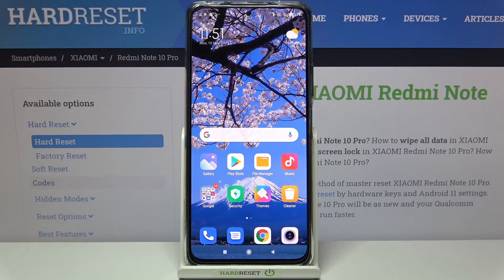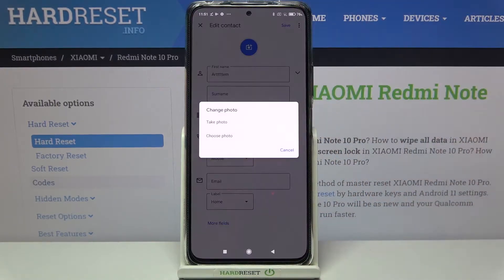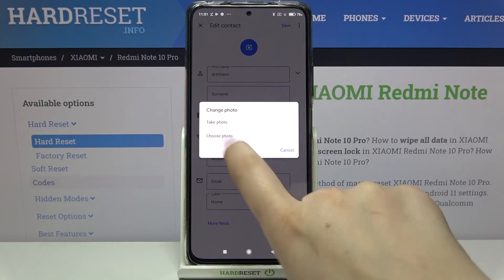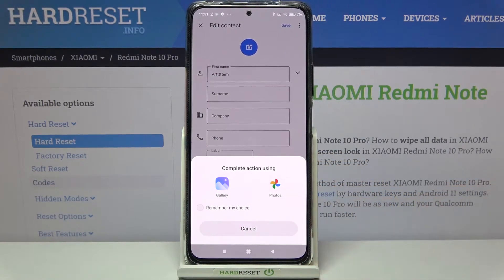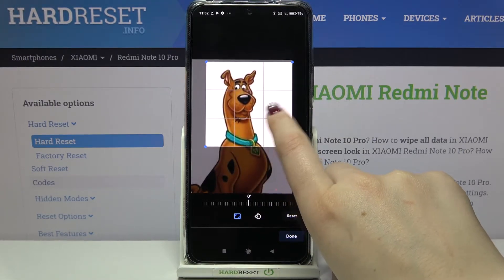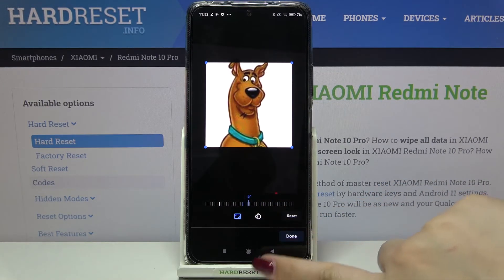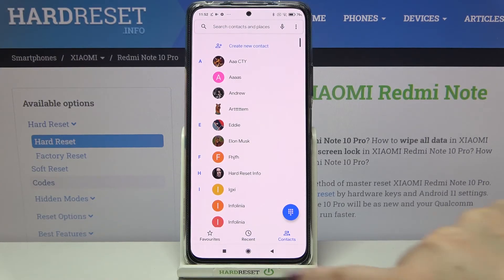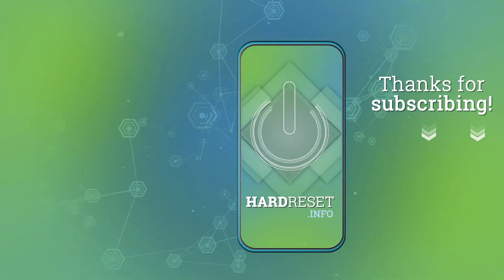How to Add Photo to Contact in XIAOMI Redmi Note 10 Pro – Personalize Contact Profile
Learn more info about XIAOMI Redmi Note 10 Pro:
Do you want to discover how to add picture to contact in XIAOMI Redmi Note 10 Pro? Interested in how to customize contact profile in XIAOMI Redmi Note 10 Pro? We would like to present the video guide, where we show you how to smoothly add a photo to contact in XIAOMI Redmi Note 10 Pro. If you wish to personalize contacts on your Xiaomi device, stay with us to learn how to match photos with phone contacts. Let’s follow the tutorial and add photo to specific contact in your Xiaomi smartphone easily. Visit our HardReset.info YT channel and discover many useful tutorials to XIAOMI Redmi Note 10 Pro.

How to add picture to contact in XIAOMI Redmi Note 10 Pro? How to personalize contacts in XIAOMI Redmi Note 10 Pro? How to add photo to number in XIAOMI Redmi Note 10 Pro? How to create photo contact in XIAOMI Redmi Note 10 Pro? How to add picture to number in XIAOMI Redmi Note 10 Pro? How to customize contact profile in XIAOMI Redmi Note 10 Pro?